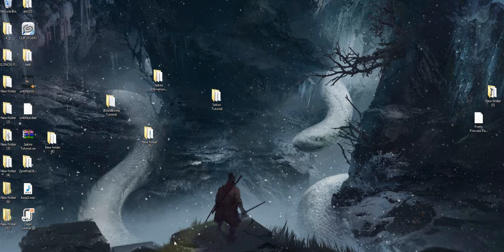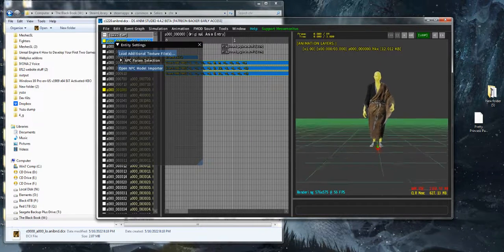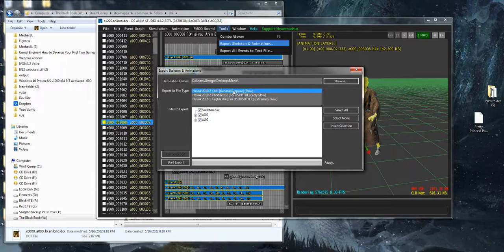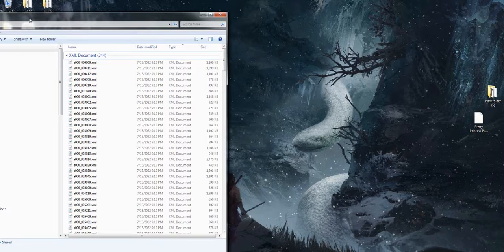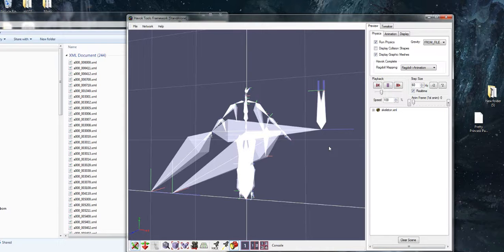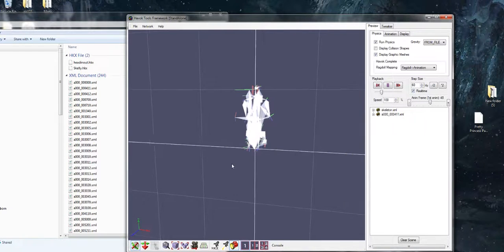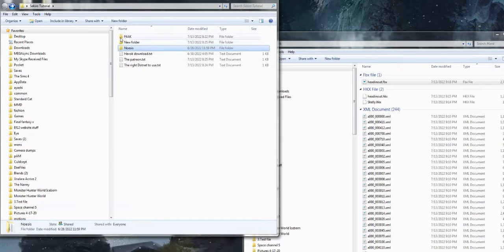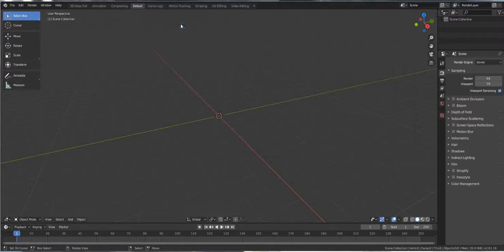How to extract Sekiro Animations to Blender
The process is exactly the same for extracting animations from Elden Ring